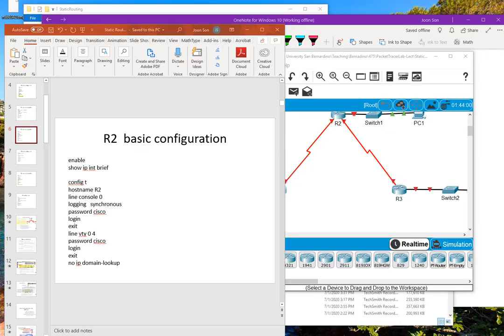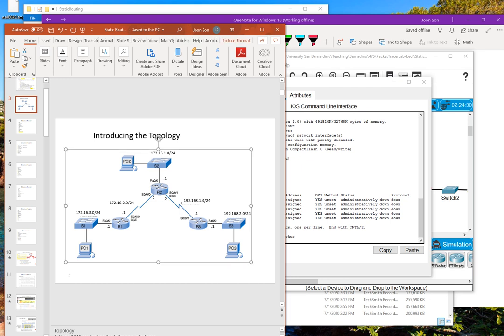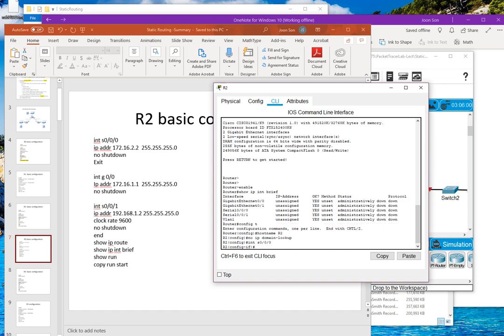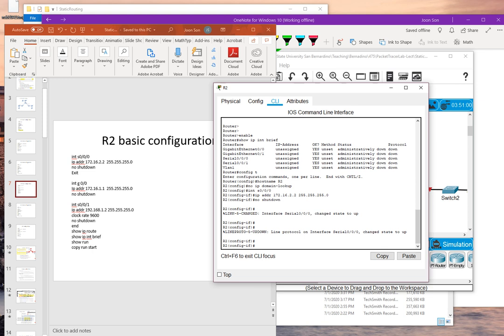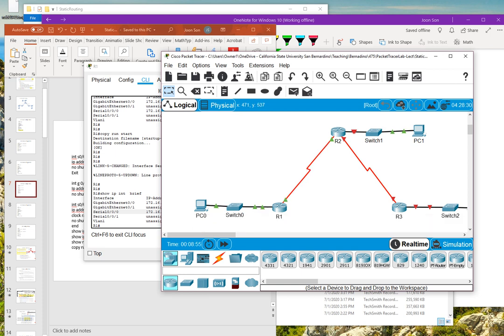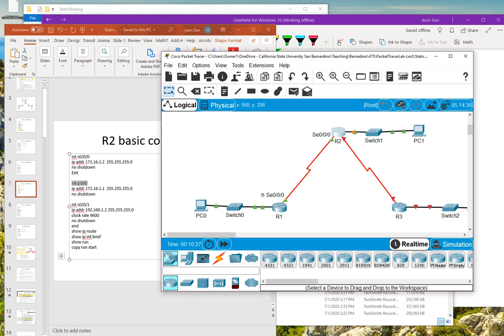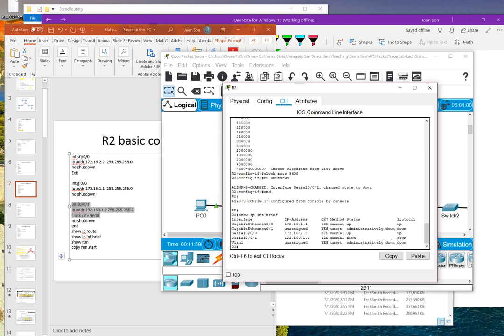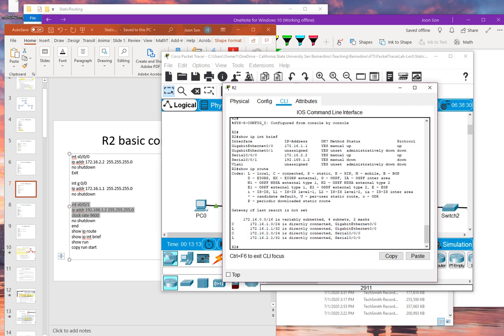StaticRouting Config R2 part3